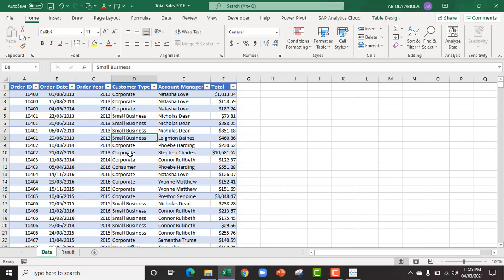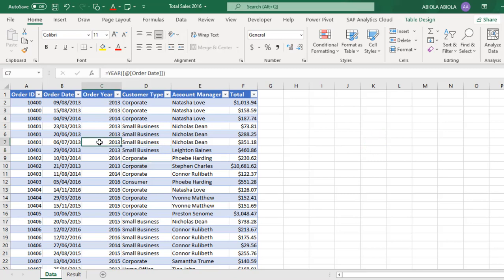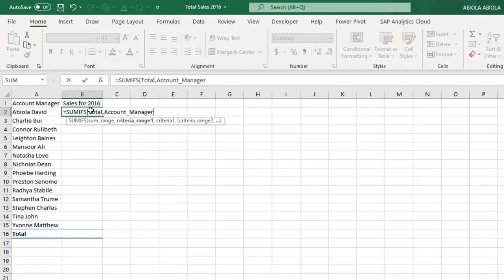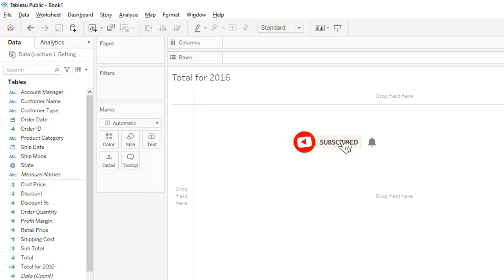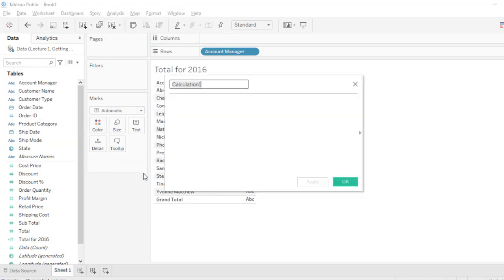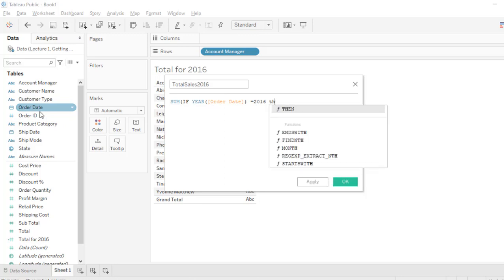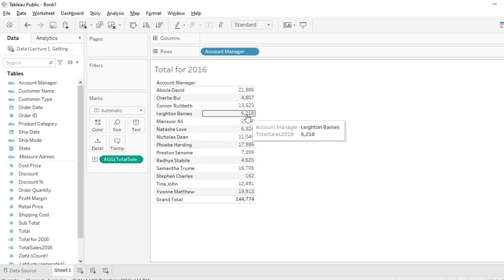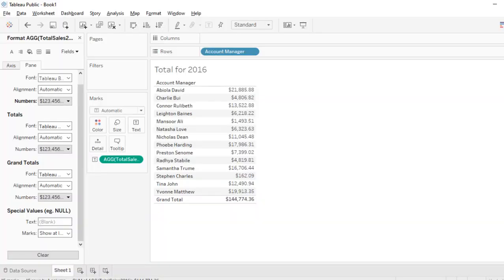Total Sales in Excel and Tableau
In this video tutorial, we looked at using Excel and Tableau BI technologies to calculate Total Sales.